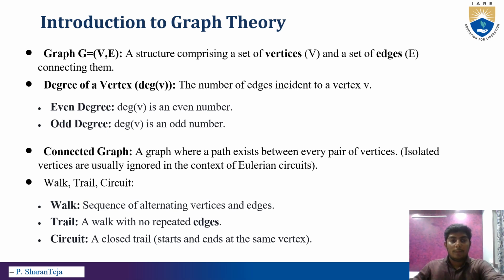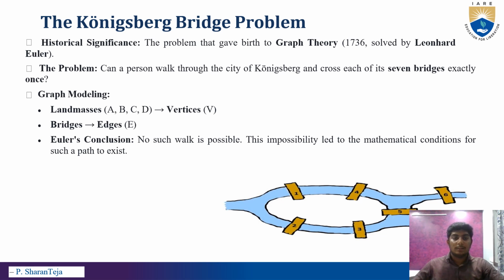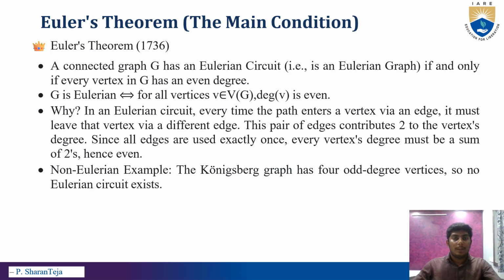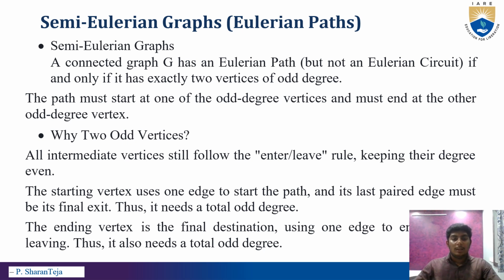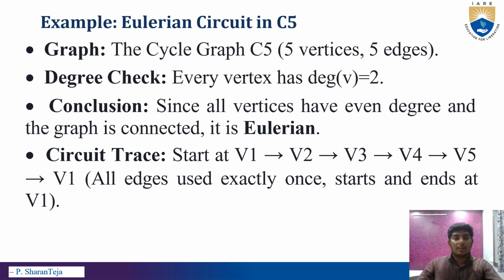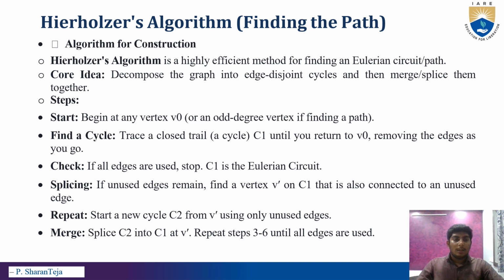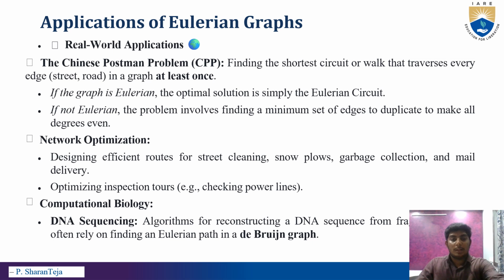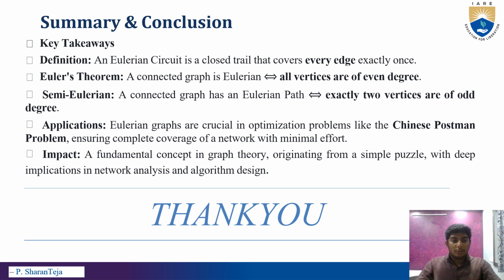Eulerian Graphs and Their Properties: A Comprehensive Review